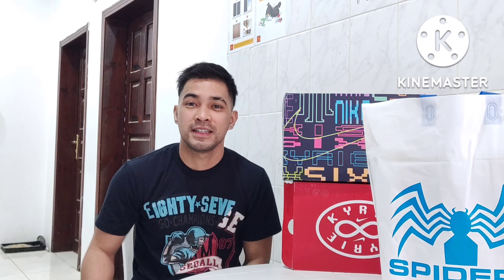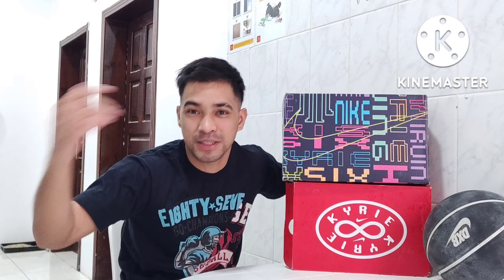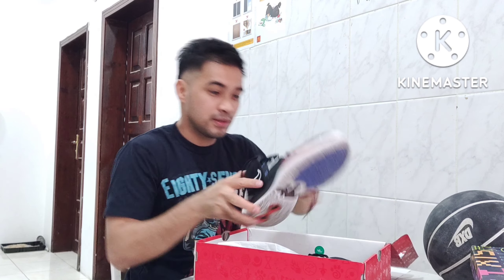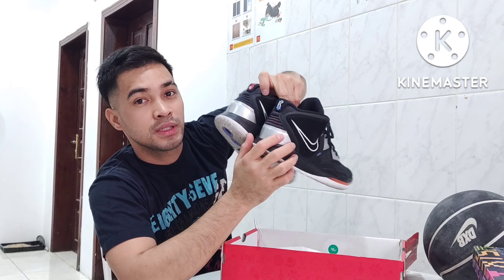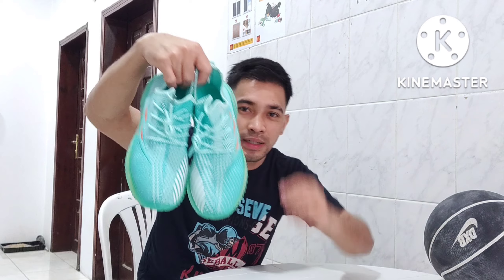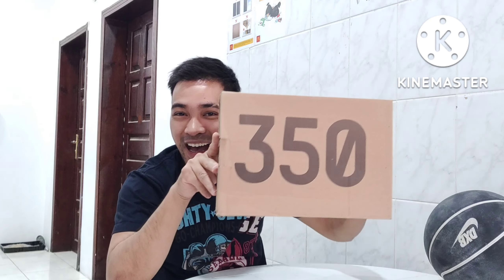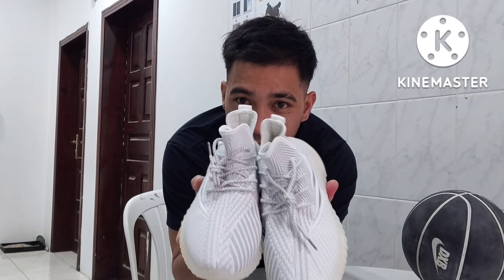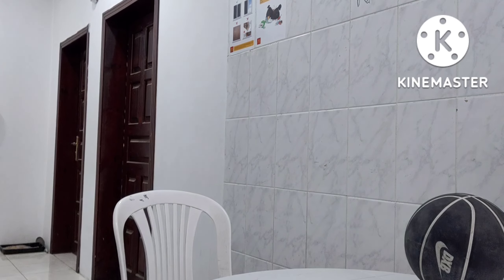UNBOXING KYRIE 8 INFINITY MULTICOLOR DESIGN😱